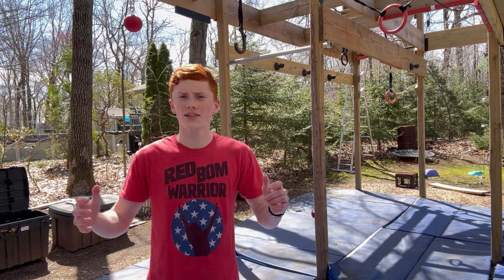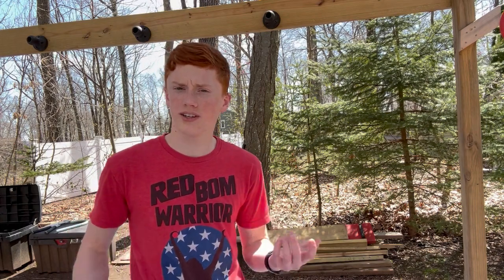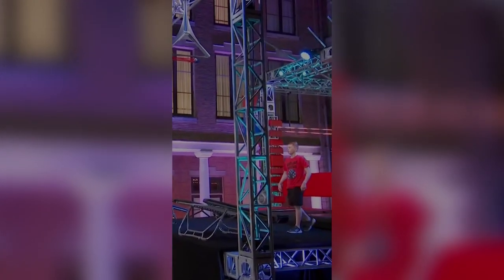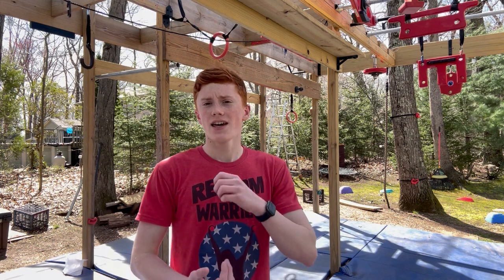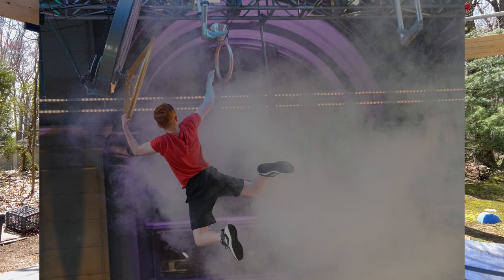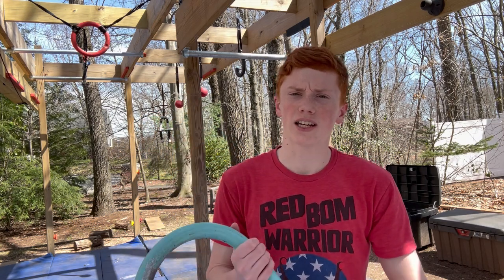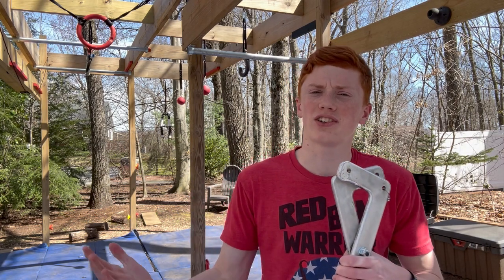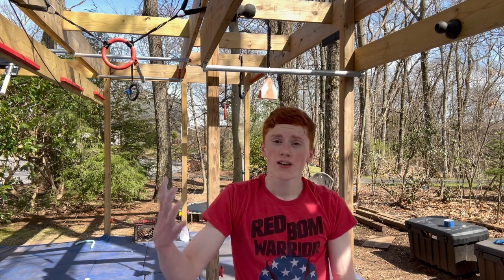Conquering Ninja Warrior's Toughest Challenges! 500 Subscribers!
Today for the 500 Subscriber Special of this channel, I will be recreating some of the hardest obstacles that I got to try on American Ninja Warrior Season 15! I'll also be attemting a bonus challenge that you won't want to miss at the end of the video!